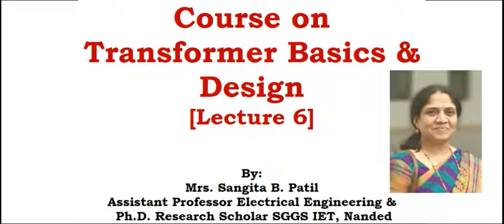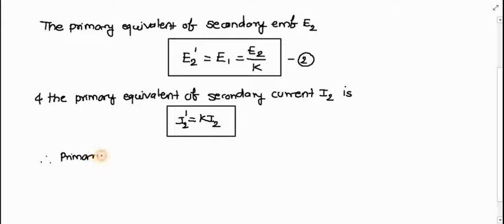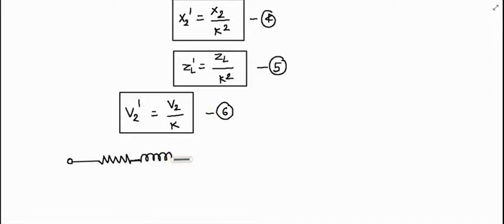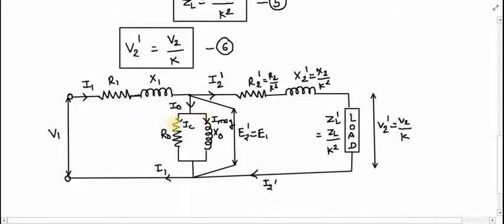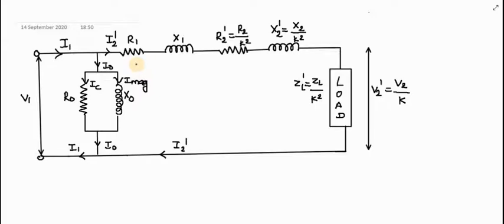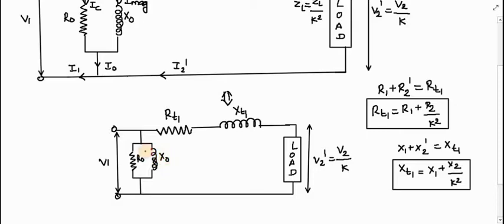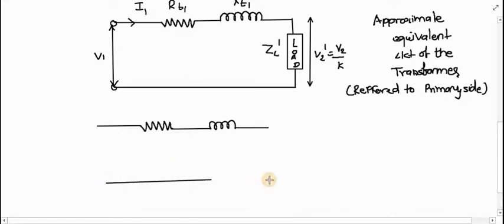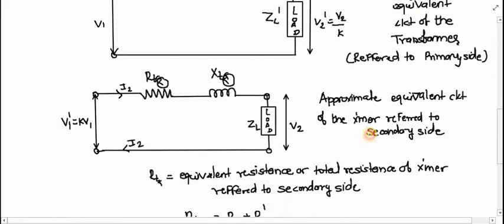Course on Basics of Transformer & Design_Lecture 6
Contents of this video:
Simplification of Equivalent circuit of transformer referred to primary and secondary side.